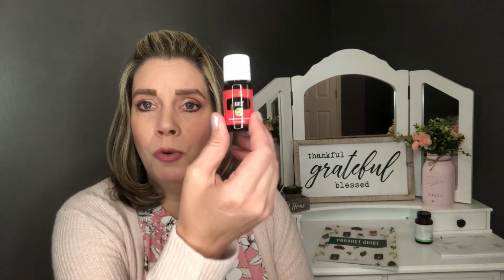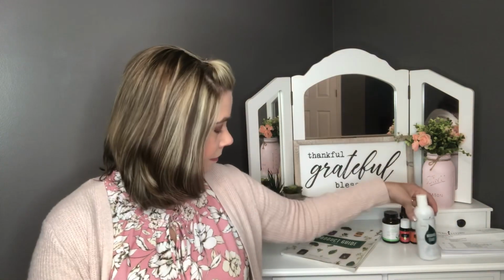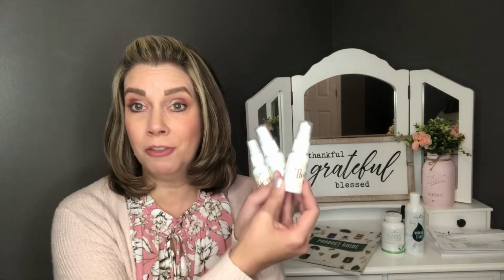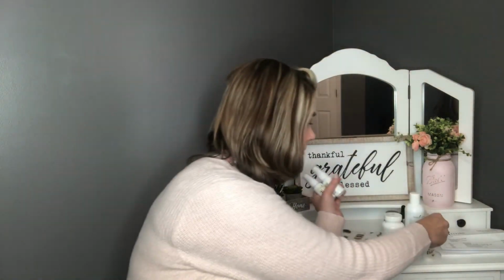Young Living Loyalty Orders for December 2022/January 2023 (PLUS FREE Items w/ Loyalty Points!💕)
In today's video,  I am unboxing my December 2022 AND January 2023 Young Living Loyalty Orders.  This Double Unboxing has some of my favorite essential oils, personal care products, and nutritional supplements.  I also unbox some FREE ITEMS that I ordered with my Loyalty Points.  I would appreciate your support!

December Products Mentioned:
* Inner Defense Essential Oil Supplement (30 softgels)
* Shutran Beard Oil
* 10 mL Raven Essential Oil Blend
* 10 mL Orange Essential Oil
* 10 Loyalty Points (FREE for spending 100 PV this month!!)

November Products Mentioned:
* Morning Start Bath and Shower Gel
* Super C Chewable Supplement (90 tablets)
* 3 pack of Thieves Spray
* Shutran Beard Oil
* Cinnamint Lip Balm
* 10 Loyalty Points (FREE for spending 100 PV this month!!)

FREE Items w/ Loyalty Points Mentioned:
* Sandalwood Moisturizing Cream
* MultiGreens Herbal Supplement (120 capsules)

If you are interested in trying of these products for yourself, use the Young Living Website link listed below.  When you sign up, you will use my number in the Sponsor and Enroller ID boxes. :)